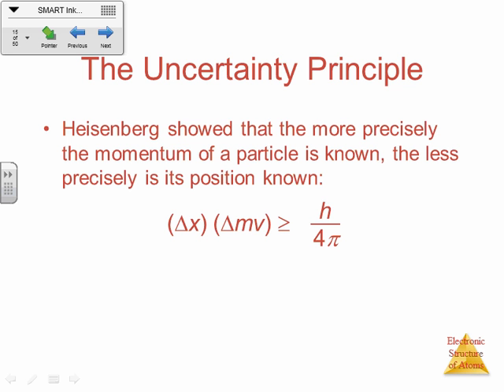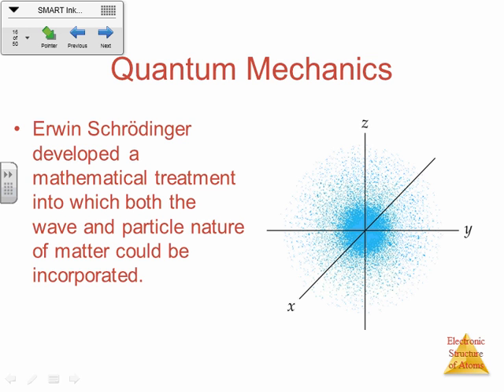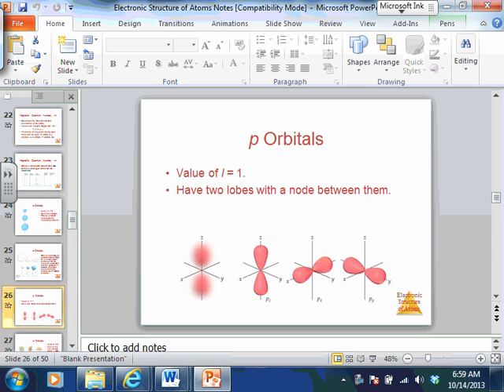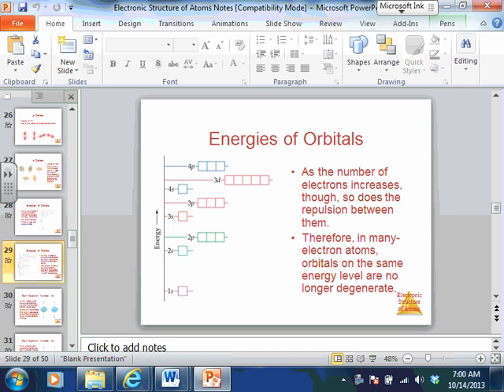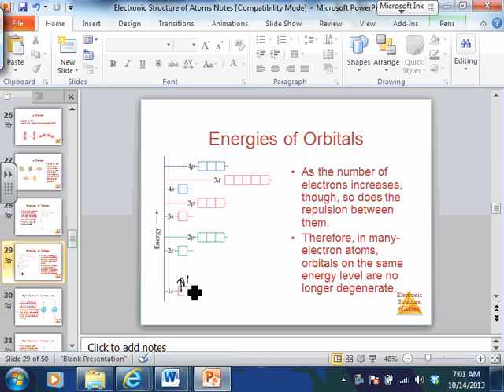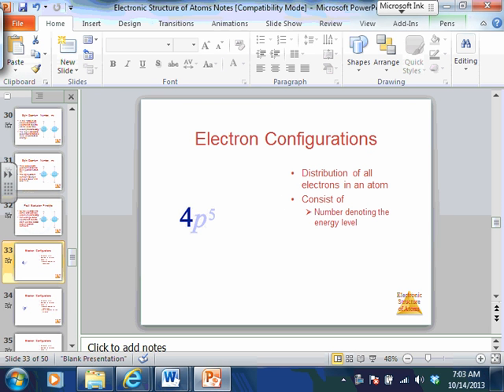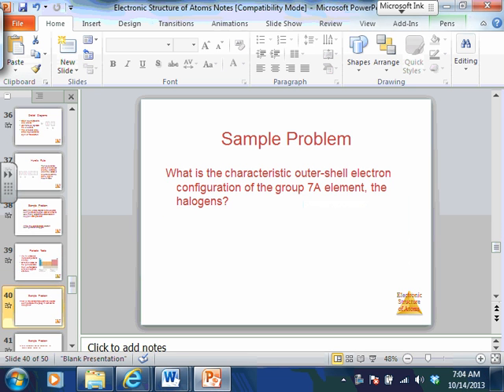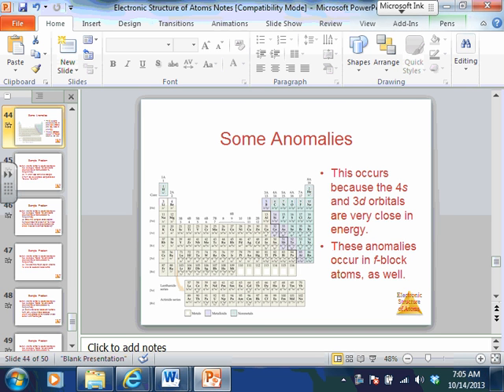Sections 6 5 6 9 Reading Guide Preview